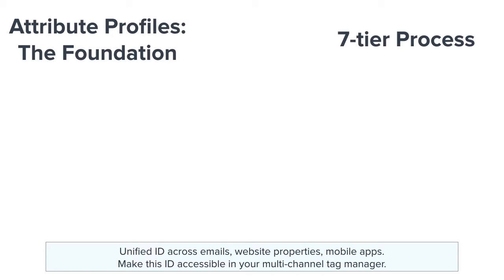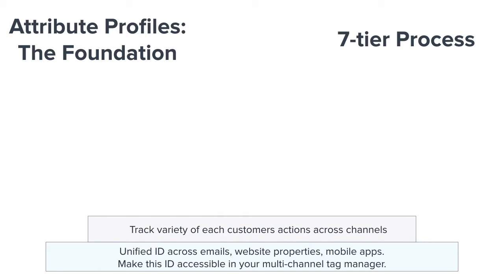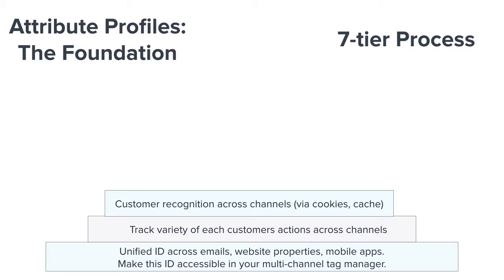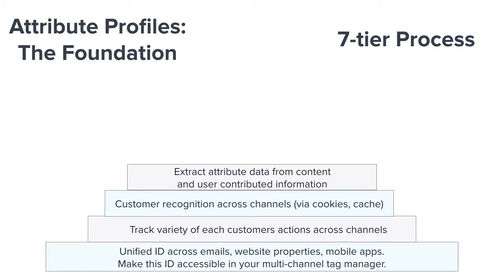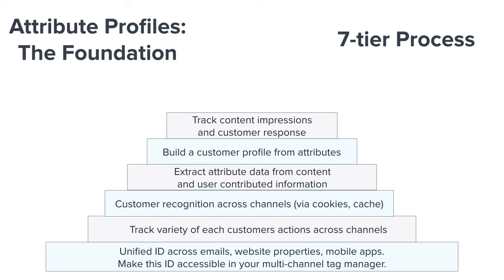Profiles and Recognition Preview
A quick look into the Jetlore webinar about Profiles and Recognition